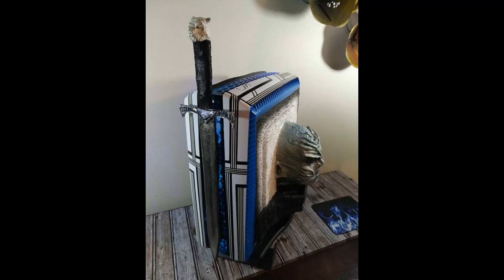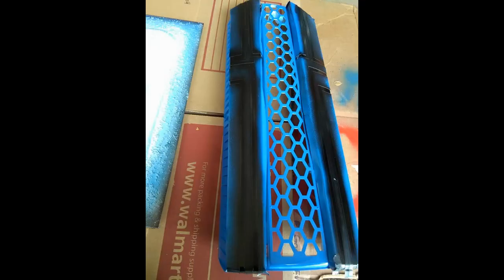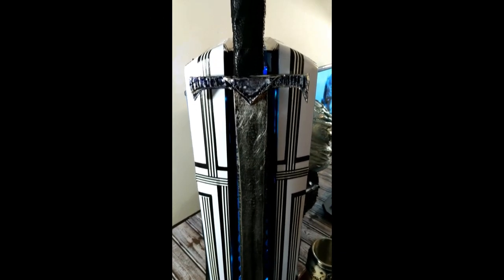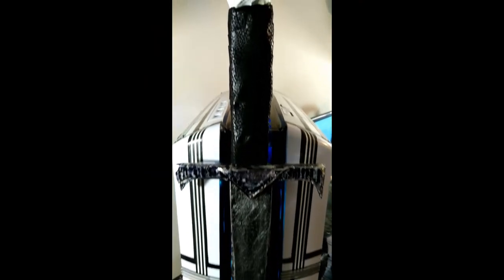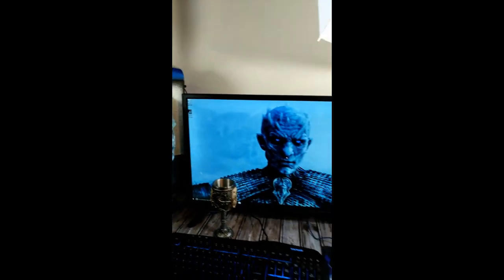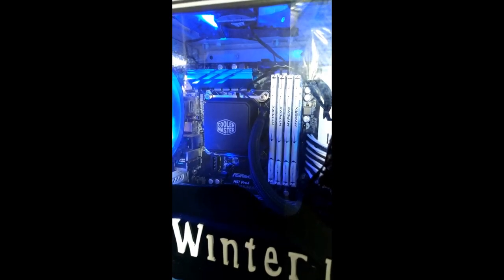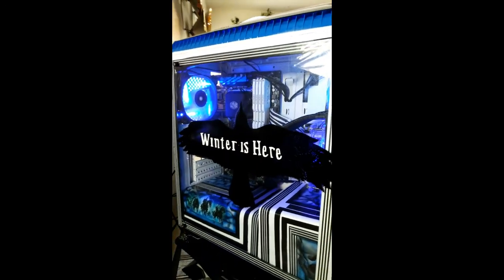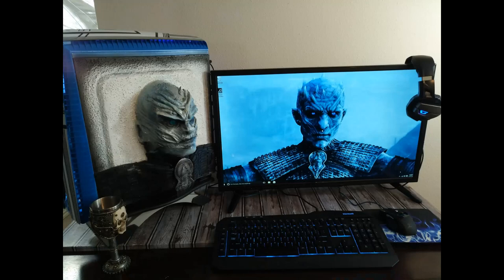Game of Throne ( Night King ) Gaming Computer Case Mod